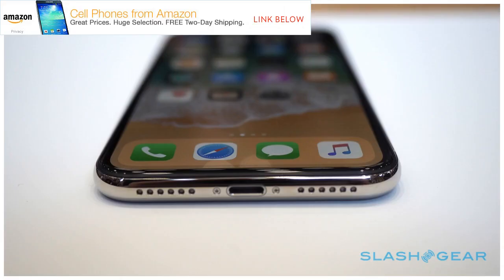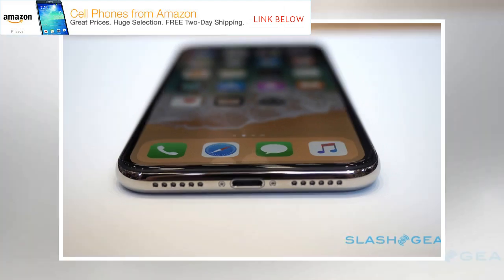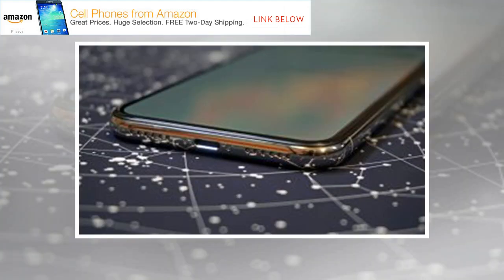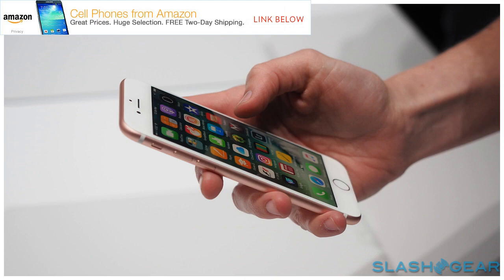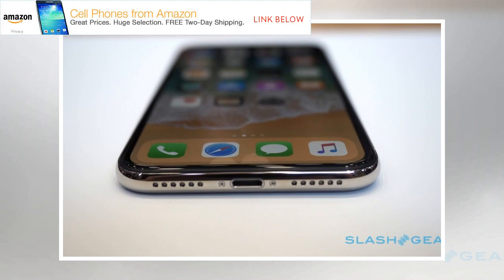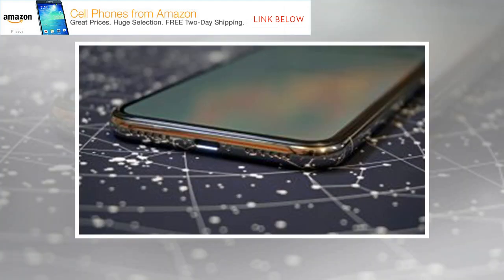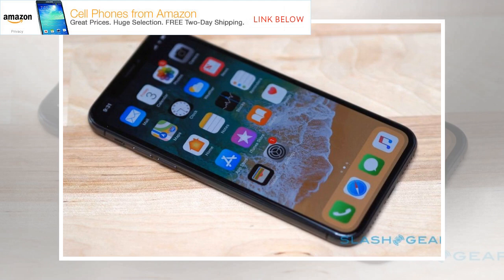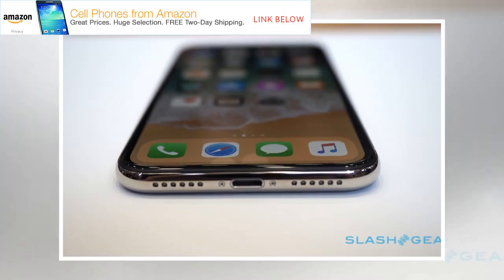iPhone X call delay problem gets Apple’s attention by BuzzFresh News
0 Apple is investigating a new iPhone X bug, in which incoming calls to the flagship smartphone are delayed. The glitch, which has been reported by a number of iPhone X owners, sees a lag of anything up to ten seconds before the handset begins ringing, enough time for the call to be diverted to voicemail instead. Over a thousand people claim to have experienced the issue, across multiple postings in Apple’s “Communities” support forum. Although the delay involved before the iPhone X begins ringing varies – a discrepancy that’s potentially down to the phones’ owners not noticing exactly when an incoming call is being received – the general experience is that the display does not activate until after the phone has been ringing for several seconds. A restart of the iPhone is said to temporarily address the bug, but after a number of further incoming calls it is experienced again. Other users have performed full restores of their iPhones, but have found that, although the issue is absent i...